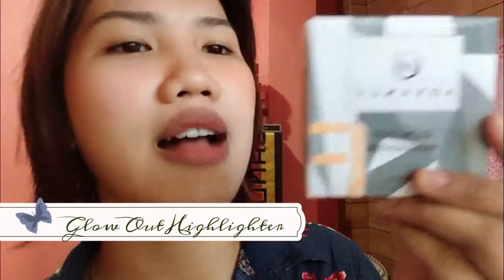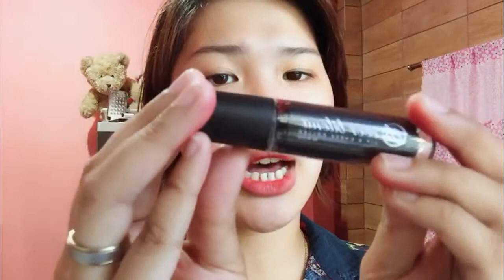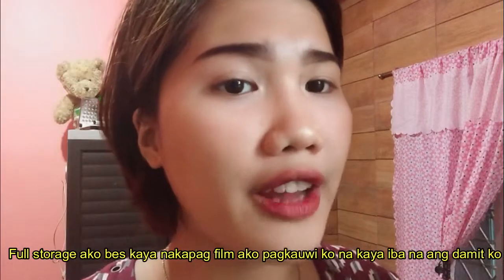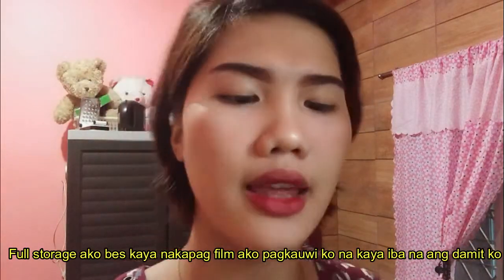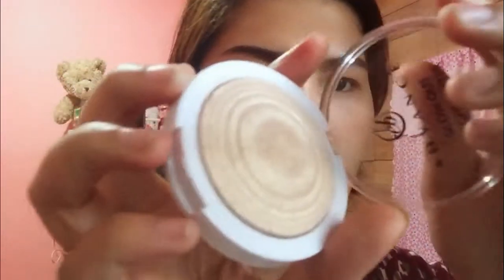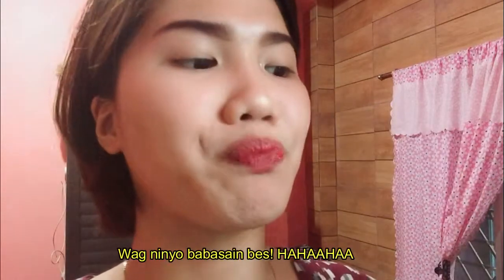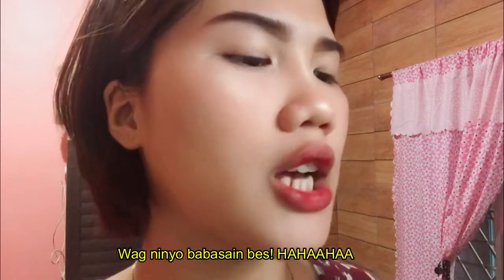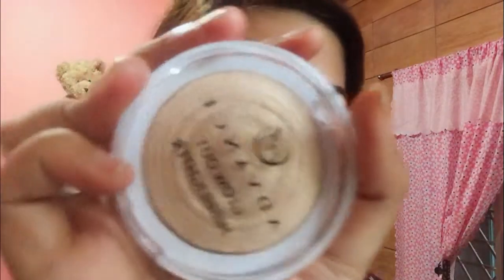TRYING OUT NEW PRODUCTS FROM EVER BILENA!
Hi Guys! I am back with new products from Ever Bilena!

EB Make up Cake with Vitamin E
EB Lip and Cheek Roller
EB Advance Glow Out HIghlighter in Strobe